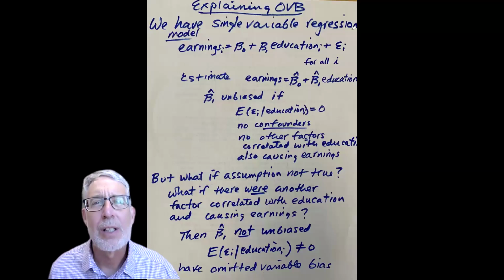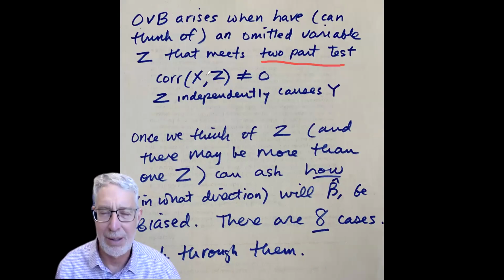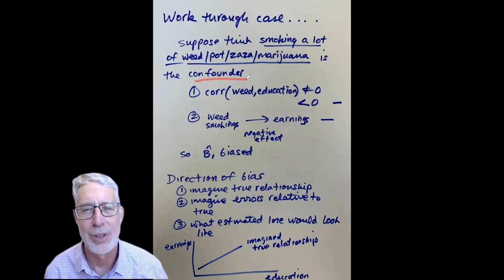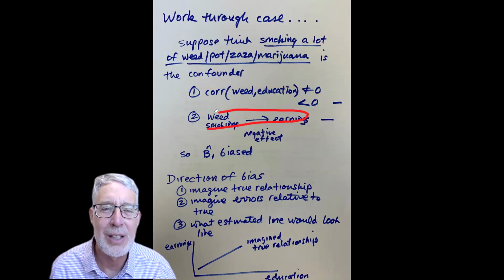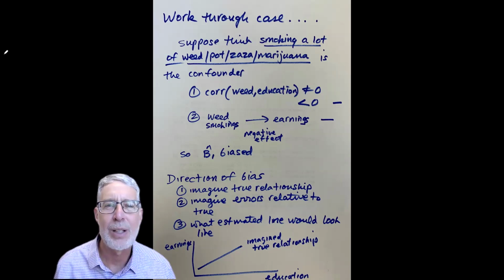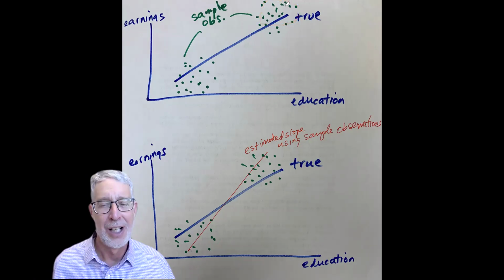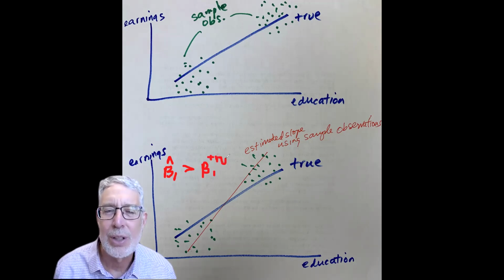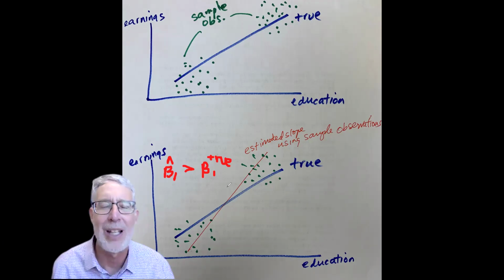Explaining omitted variable bias in single variable regression, part 2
With another possible confounder